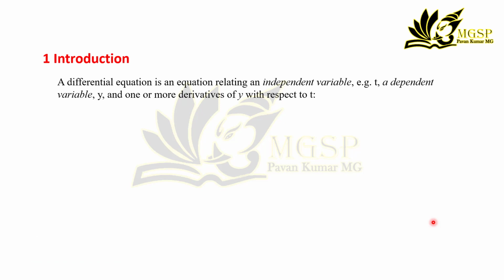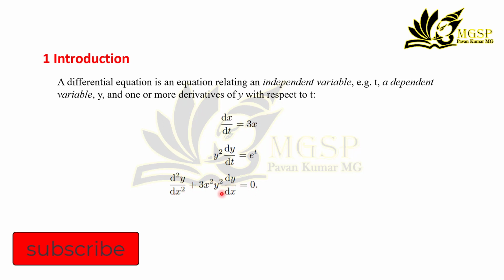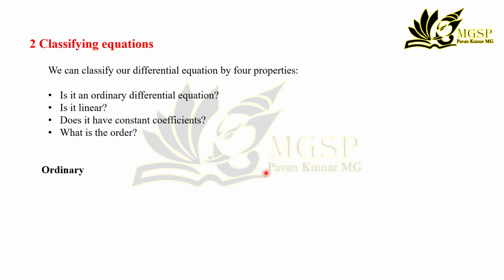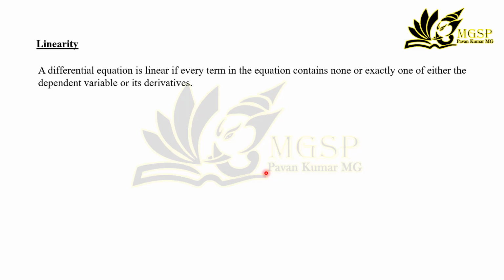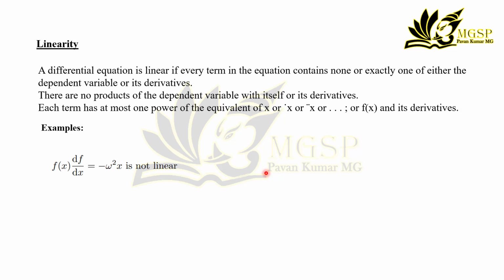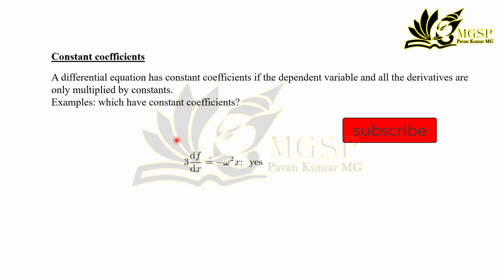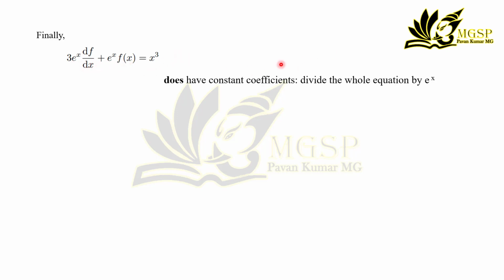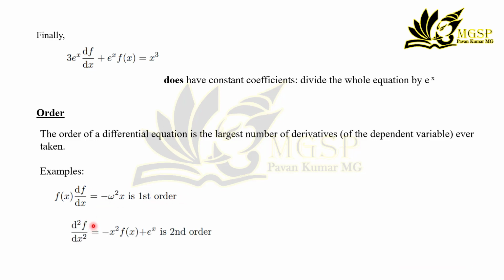Important Concepts for KSET 2022 Physical science | tricks and tips |SET Revision | Preparation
Mathematical Physics detailed explanations of basics.

For your questions to get solved.
For more details visit about channel.

Basic concept explanation foundation.